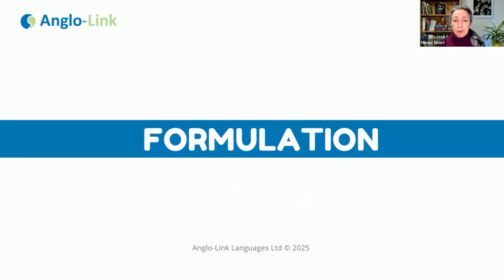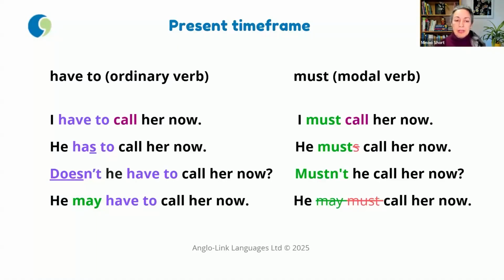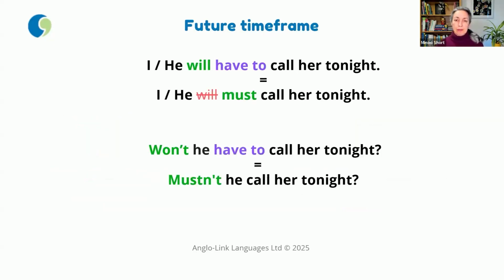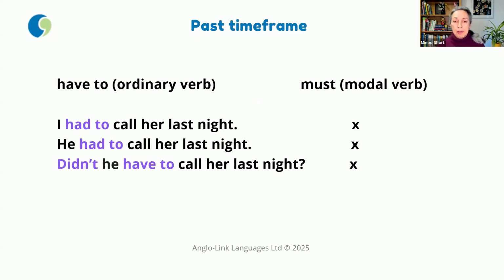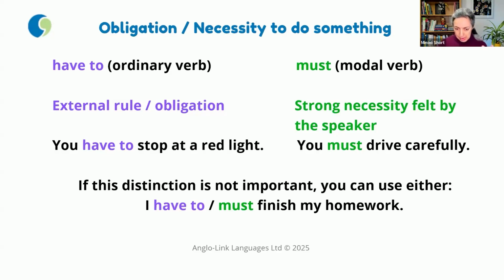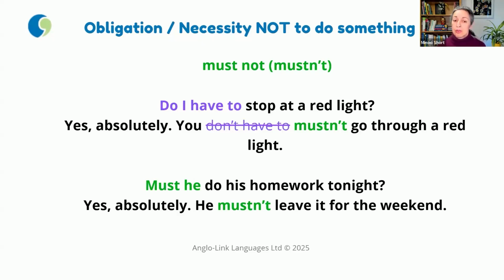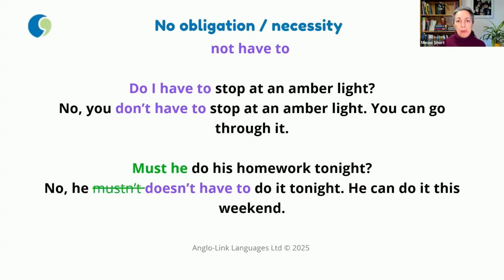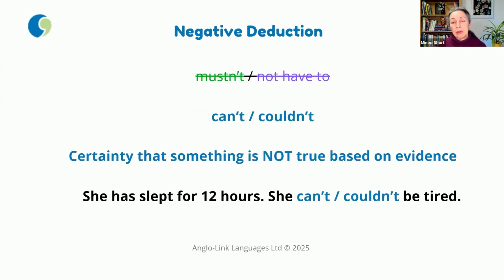MODAL VERB: must - differences with 'have to' | A2-B1 English Course #8/12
Learn the important differences in meaning and usage between 'must' and 'have to'.
🔥 30-day FREE membership: Join Anglo-Link's global community for LIVE English lessons and REAL conversation practice.
1.
2. Book your FREE 1:1 SESSION with Minoo to activate your FULL membership.

▶️ FULL MEMBERSHIP INCLUDES:
● A personal 30-minute Zoom chat with Minoo to discuss your goals and the best method and tools to reach them
● Weekly LIVE Lessons for interactive language practice
● A Community Hub that connects you with people form all over the globe for real conversation practice
● A wide range of structured lessons and exercises to accelerate your English language journey

▶️ ANGLO-LINK'S MISSION
When we started Anglo-Link's YT Channel 14 years ago, our mission was to 'Teach English to The World'!
We're delighted that that mission has been successful, and that today Anglo-Link members hail from every corner of the world.
Now, in the Age of 'AI instructors' and 'bot friends', Anglo-Link has a second mission: To provide you with expert guidance and strong community support to ensure that your journey to English fluency is both successful and enjoyable.

🔥 Join us for a 30-day trial of our live and community features, including access to Minoo's complete A2-C1 course.
Then, book your FREE 1:1 SESSION to activate your FULL membership.

▶️ CHAPTERS
00:00 Introduction
00:25 Formulation  - Present time frame
02:33 Formulation - Future time frame
03:34 2 Formulation - Past time frame
04:09 Concept 1 - Obligation or necessity TO DO do something
05:32 Concept 2 - Obligation or necessity NOT TO DO something
06:20 Concept 3 - Removing an obligation or necessity
07:34 Concept 4 - Positive deduction
08:27 - Concept 5 - Negative deduction

Back to Basics (12 lessons)
In this series of 12 lessons, we review the most important grammar and pronunciation topics that are fundamental to speaking English fluently.

▶️ ABOUT
My name's Minoo. I'm originally from Iran but have lived abroad most of my adult life.
My passion is to share with you what I've learnt on my own English language journey, both as a student and as a teacher, and to support you in becoming a confident and fluent speaker of English.

I'm very much looking forward to welcoming you to the Anglo-Link Community!